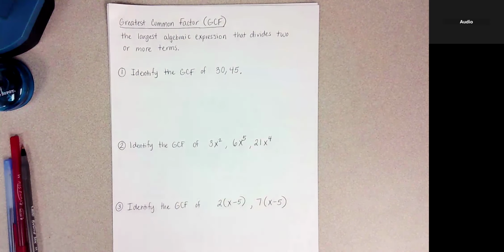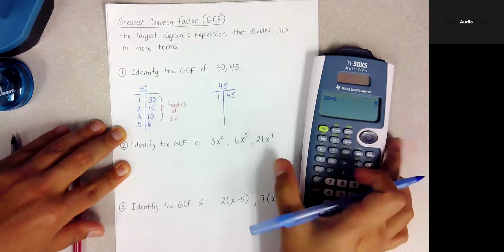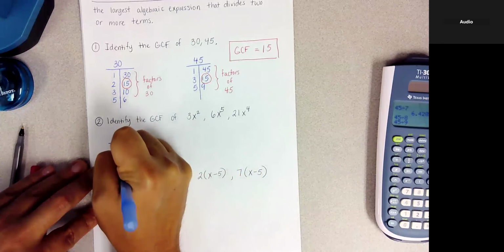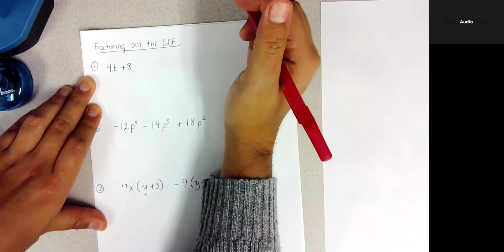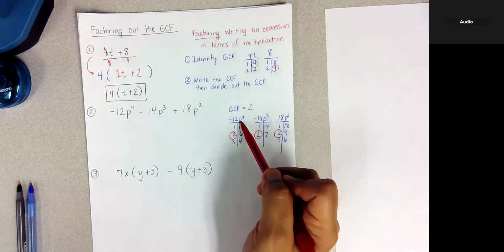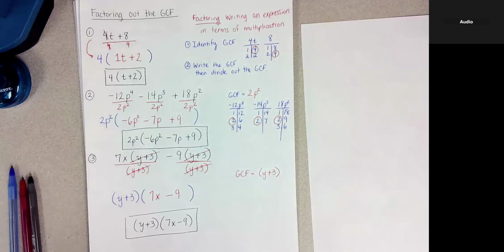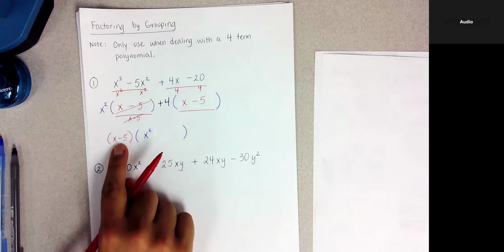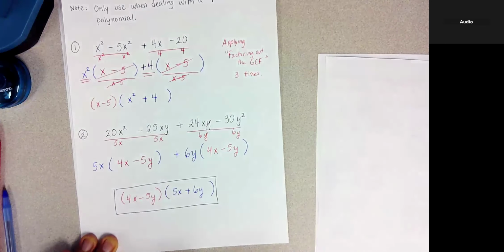Module 2 - Factoring (Part 1): GCF and Grouping